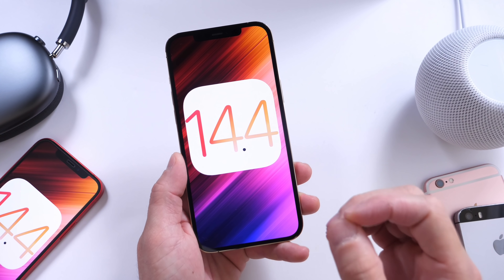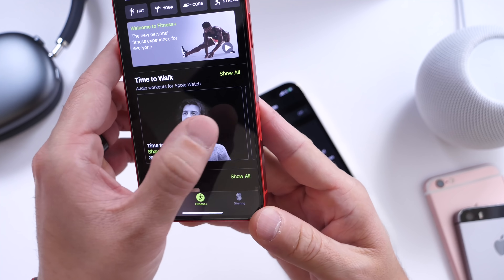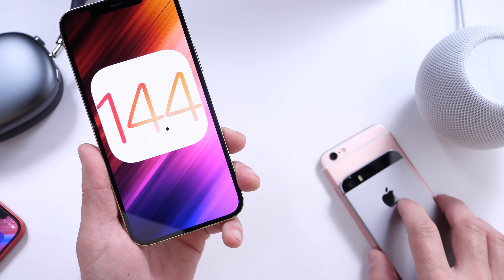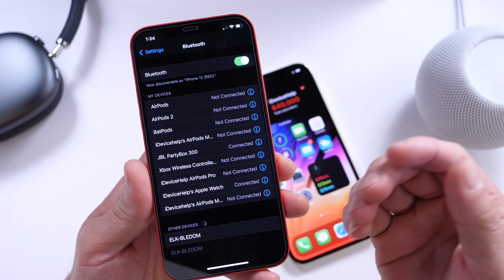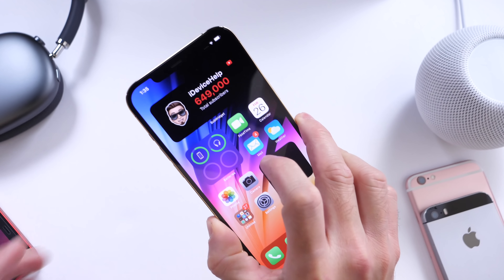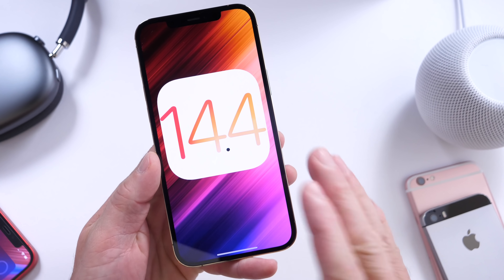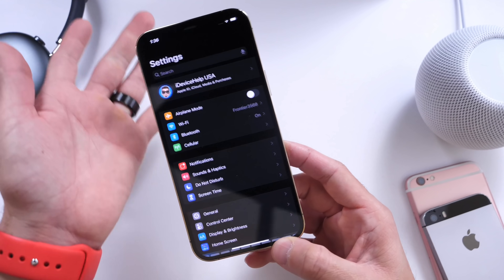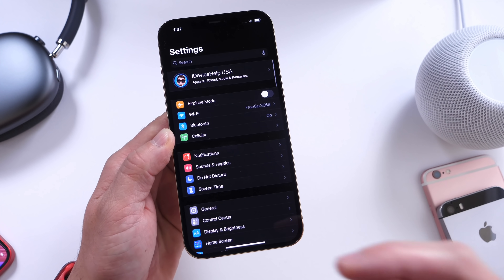iOS 14.4 Released - What’s New? (Final Review)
Apple today Released iOS 14.4 iPadOS 14.4 tvOS 14.4 and watchOS 7.3 and in this video I go over everything that’s new with the latest software update on iPhone12

* iOS 14.4 Release Notes *
iOS 14.4 includes the following improvements for your iPhone:
- Smaller QR codes can be recognized by Camera
- Option to classify Bluetooth device type in Settings for correct identification of headphones for audio notifications
- Notifications for when the camera on your iPhone is unable to be verified as a new, genuine Apple camera in iPhone 12, iPhone 12 mini, iPhone 12 Pro and iPhone 12 Pro Max

This release also fixes the following issues:
- Image artifacts could appear in HDR photos taken with iPhone 12 Pro
- Fitness widget may not display updated Activity data
- Typing may be delayed and word suggestions may not appear in the keyboard
- The keyboard may not come up in the correct language in Messages
- Audio stories from the News app in CarPlay may not resume after being paused for spoken directions or Siri
- Enabling Switch Control in Accessibility may prevent phone calls from being answered from the Lock Screen

Did you update to iOS 14.4 ? Or are you staining on iOS 14.3 or lower?

Apple today release iOS 14.4 and iPadOS 14.4. In addition to those, we also got watchOS 7.3, tvOS 14.4 and HomePod version 14.4.

TimeStamps
0:00 iOS 14.4 introduction
1:05 iOS 14.4 battery life bug
1:53 iOS 14:4 Smaller QR codes can be recognized by Camera
2:07 Option to classify Bluetooth device type
2:36 Hand off music with visual, audible and hepatic effects from iPhone
2:53 Notifications for non genuine camera on iPhone 12 models.
3:20 bug fixes
4:06 final thoughts
5:20 end

iOS 14.4 brings updates to bluetooth and headphone notifications, QR codes, privacy, resolves issues with HDR video, bug fixes and more. In this video I go over all the features, updates and changes in iOS 14.4 using, iPhone 6s iPhone SE and iPhone 12 Pro Max.